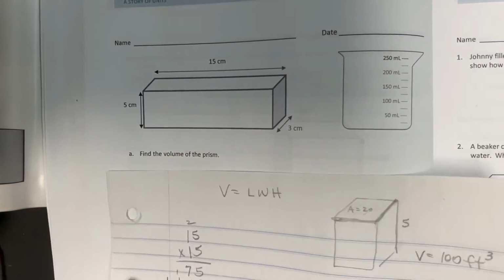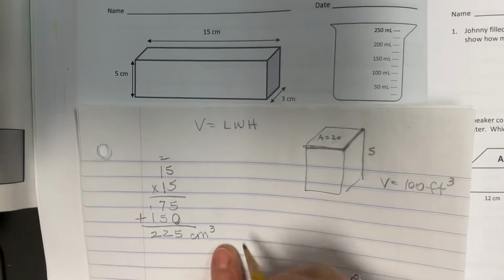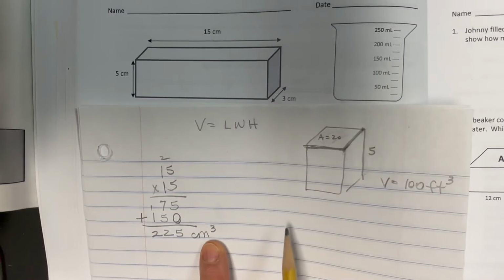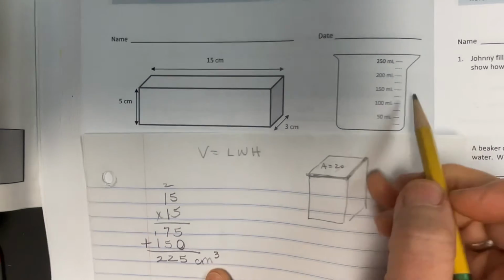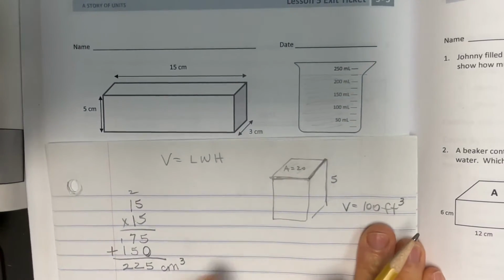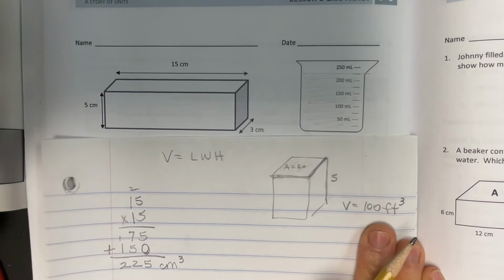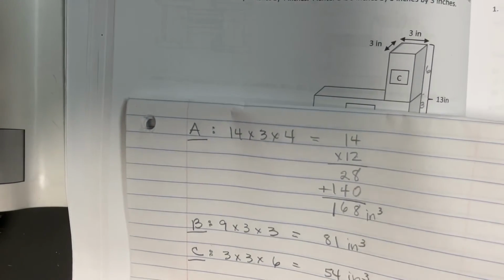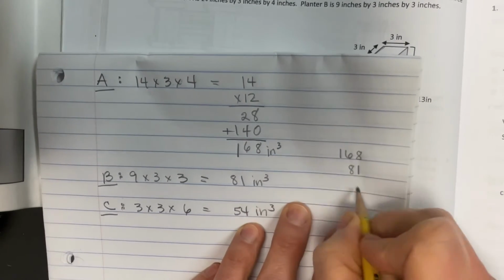5th- Review for Volume quiz